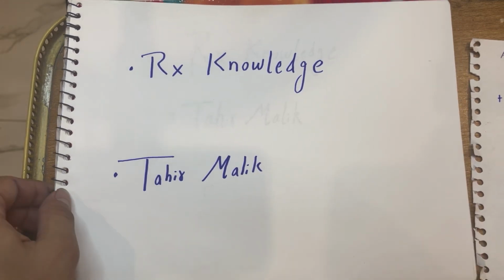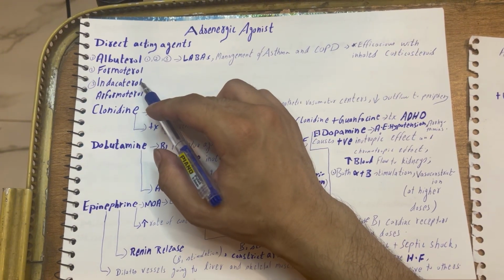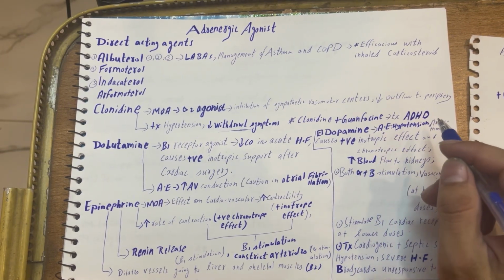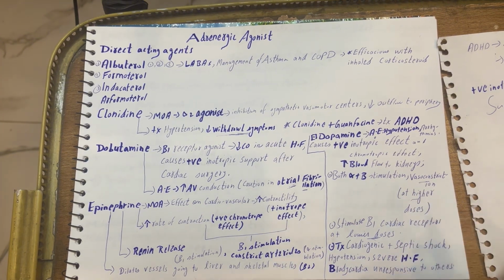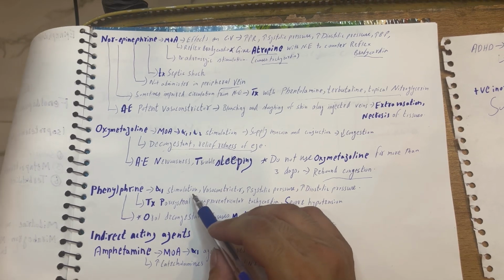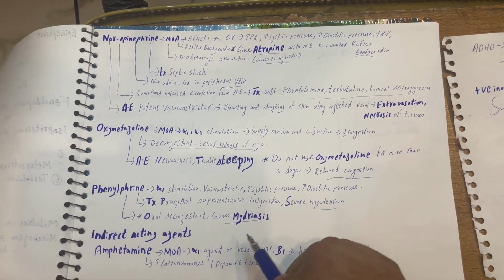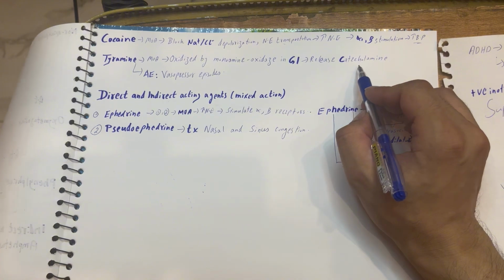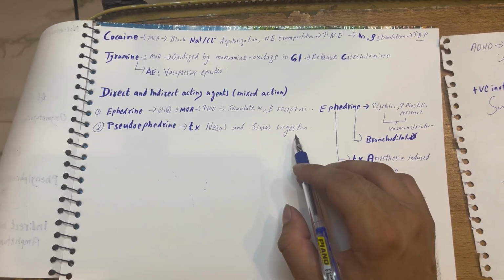Pharmacology- Adrenergic Agonists- For FPGEE, NAPLEX, KAPS, PEBC, OSPAP, PSI.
For FPGEE, NAPLEX, KAPS, PEBC, OSPAP, PSI and medical students.